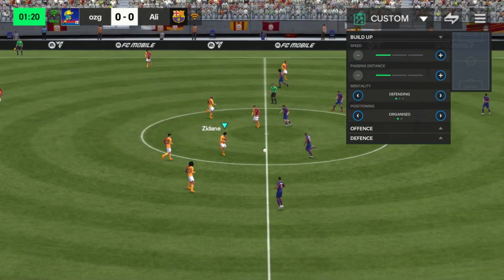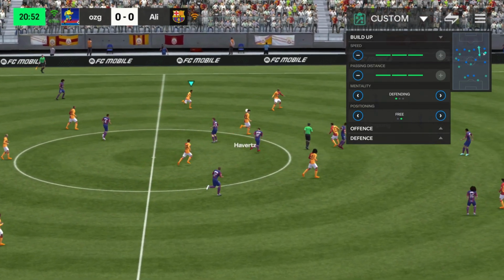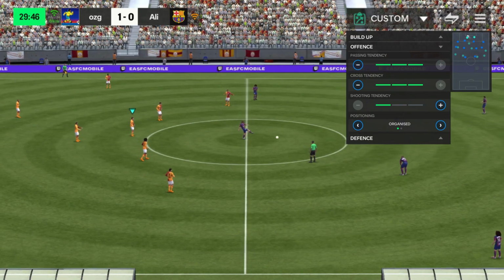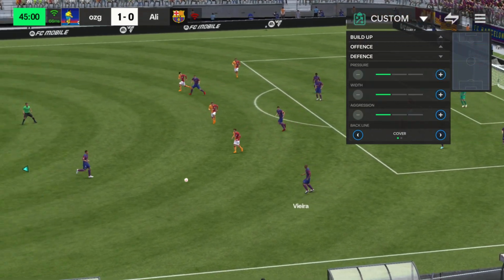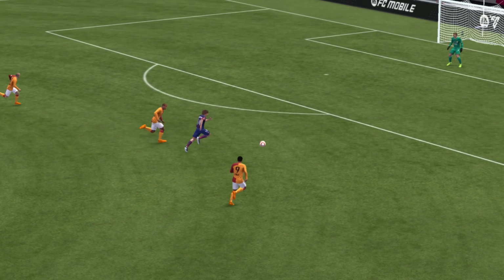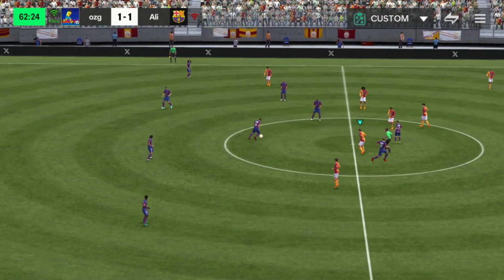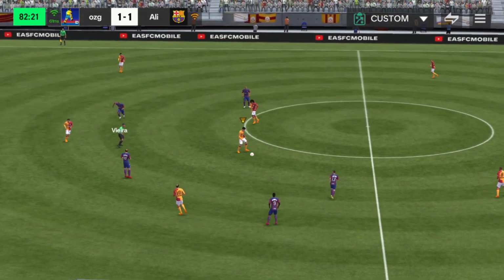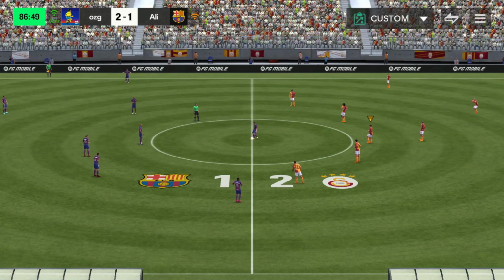EA FC Mobile | Establish Dominance on the Field with Customized Tactics!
Take control of every move in EA FC Mobile's Manager Mode! In this video, you'll learn how to customize tactics and effectively manage your team in EA FC Mobile Manager Mode.